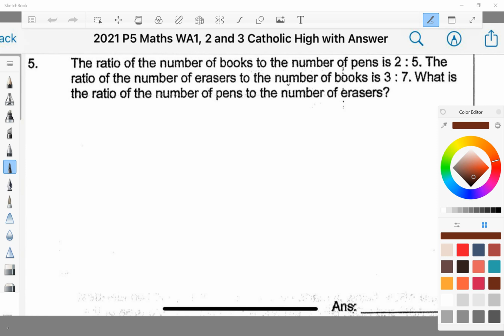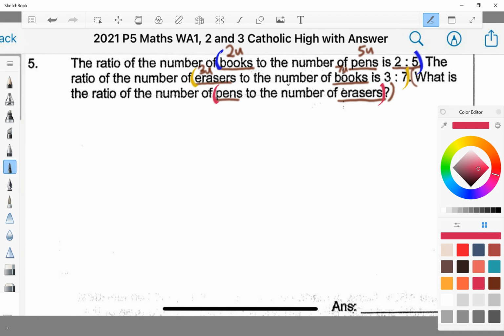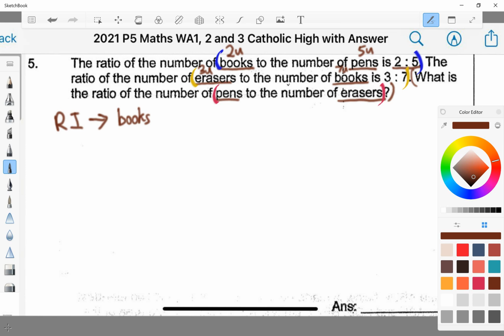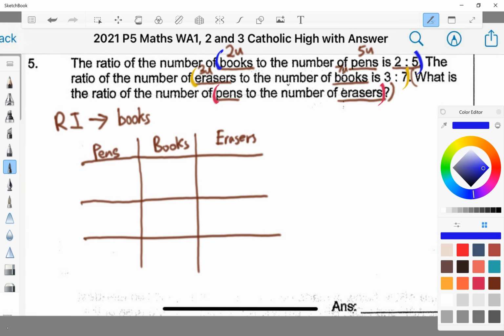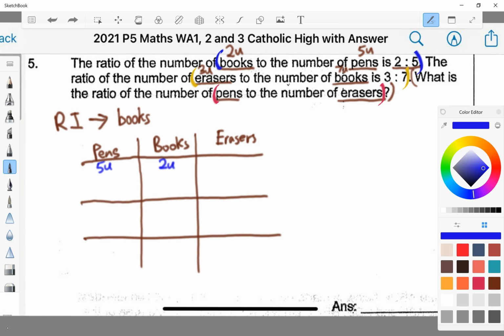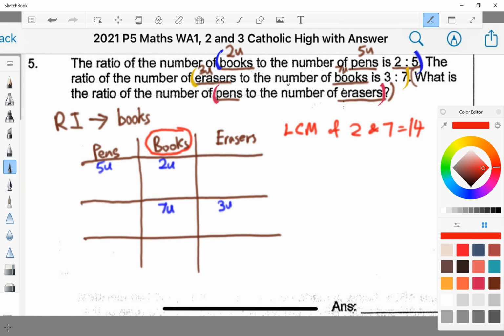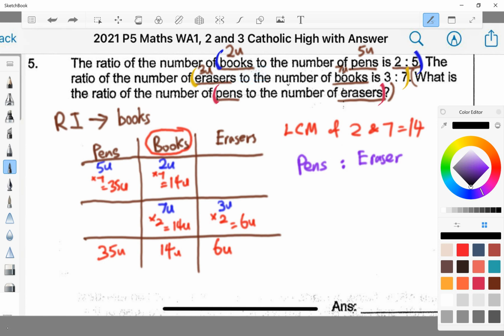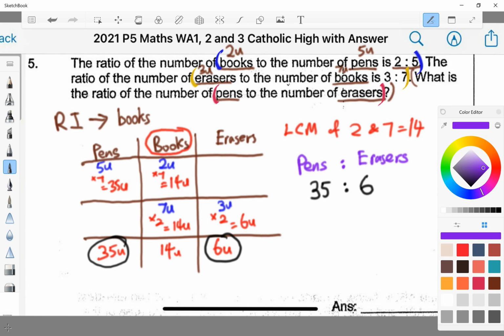Smashing Maths Problems EP20: Repeated Identity Medium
This is the twentieth episode of Smashing Maths Problems!